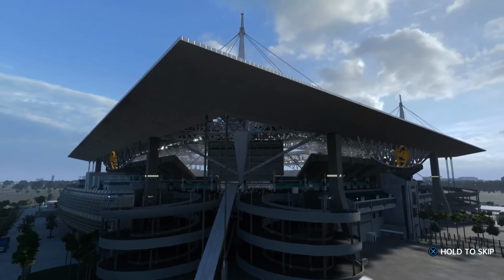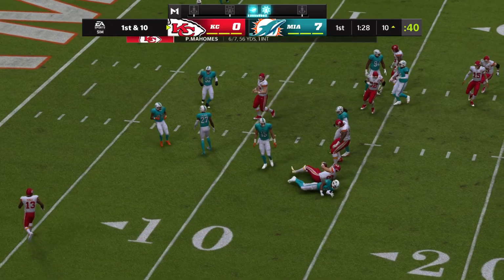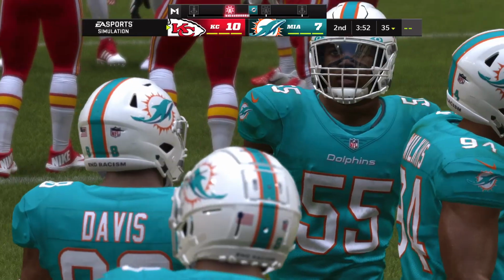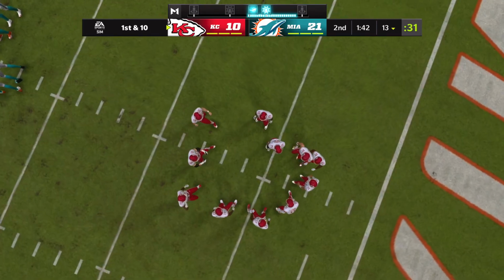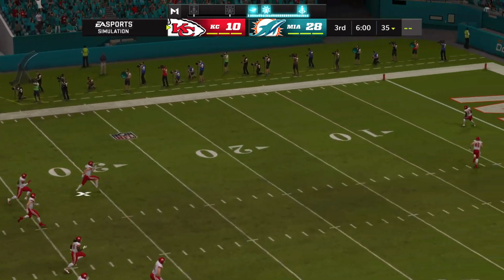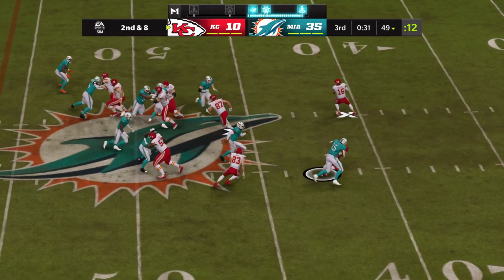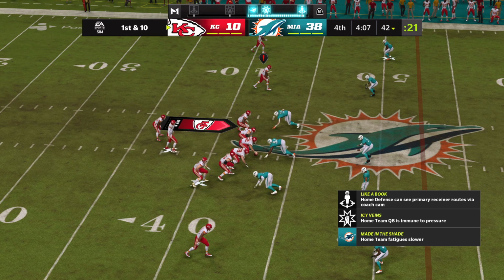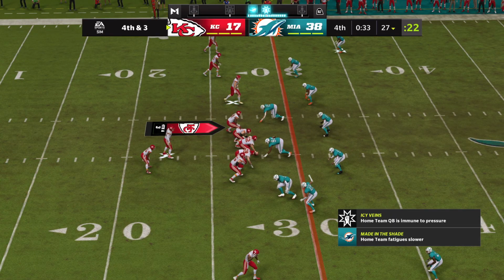TYREEK HILL TRADED TO DOLPHINS | 2022 NFL Madden 22 Gameplay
PS5 NFL Gameplay [4K 60FPS HDR]
Chiefs vs Dolphins  |  2022 NFL Madden 22 Gameplay